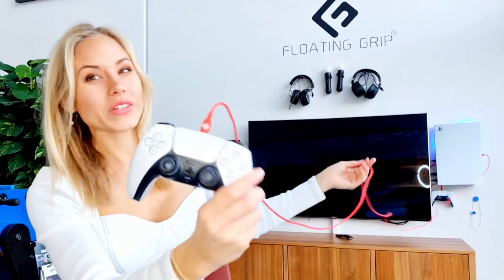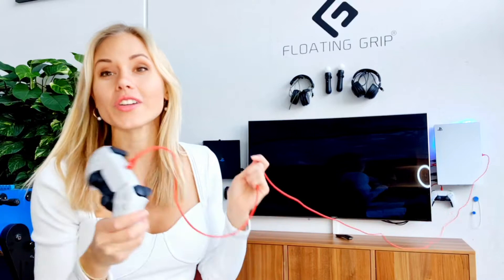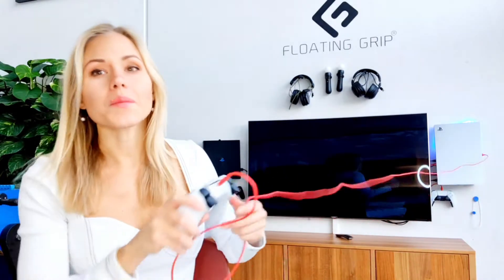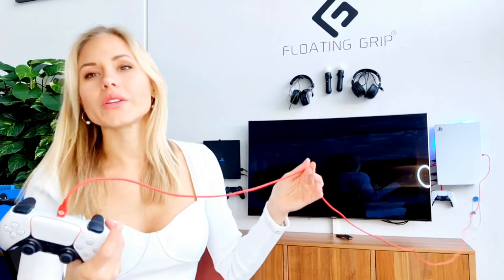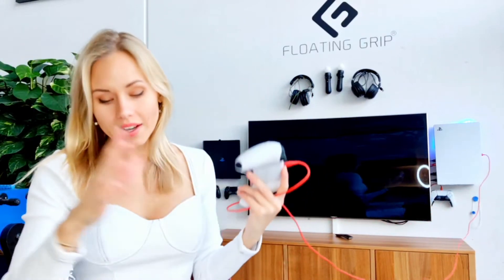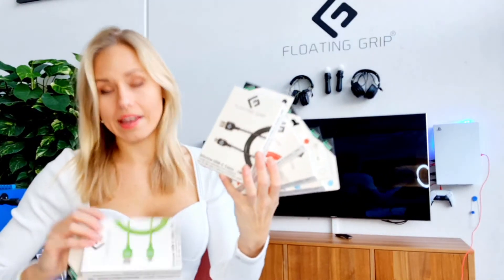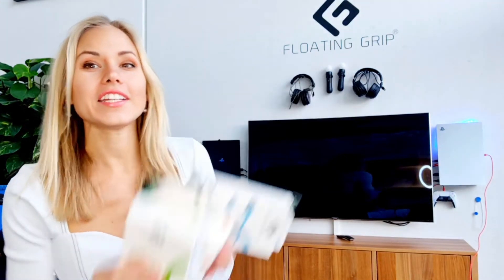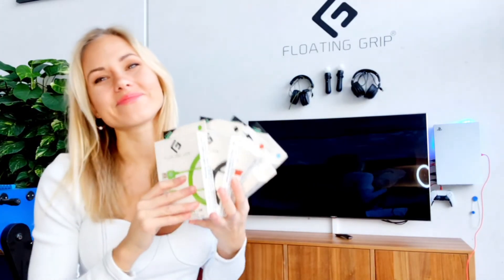GIVEAWAY - Win 1x 3M long USB-C cable by FLOATING GRIP | Charge your controllers from a distance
Hi guys!

This week I'm hosting a GIVEAWAY for one lucky winner to win a free package of the 3M long USB-C cable by FLOATING GRIP. The winner can choose from the 5 bright colors; Blue, Red, Green, Black or White. The Cable is super long which is perfect for charging your controller while using them. The Cables are covered in a soft silicone material with the FLOATING GRIP logo printed on each end. Furthermore it's fairly fast and will charge your controllers so they never run out of juice while jusing them!

Here are the only two things you should do to particiate:
👉 Write the color you would like to win

👍 The winner will be found Friday, June 17, 2022.

Good Luck, Enjoy and Take Care. ⭐️

Stephanie
/Founder of FLOATING GRIP

UPS: The Giveaway will only be valid if more than 20 people participate. If you feel like it, it would be much appreciated if you would share the giveaway! 😃

Hanger for headsets by FLOATING GRIP
I have designed a small hangler for your headset at home. Perhaps they are laying on your desk making a mess, so this hanger is a smart way for storage when not in use.

Accessories by FLOATING GRIP
The accessories by FLOATING GRIP have specifically been selected by be, because I think these accessories are the perfect add on for the ultimate gaming room.